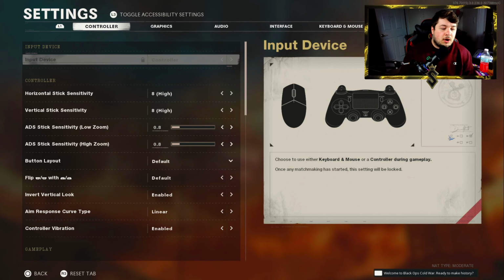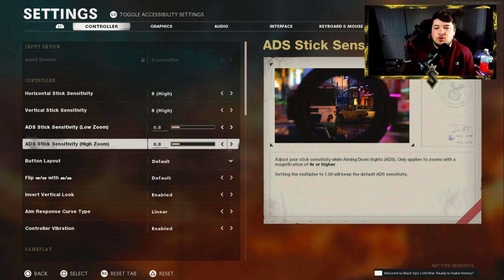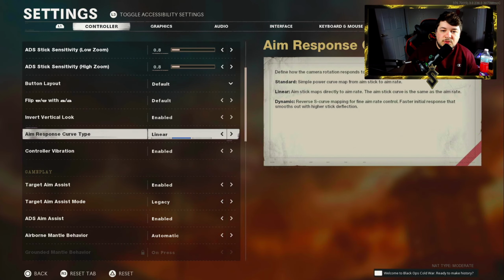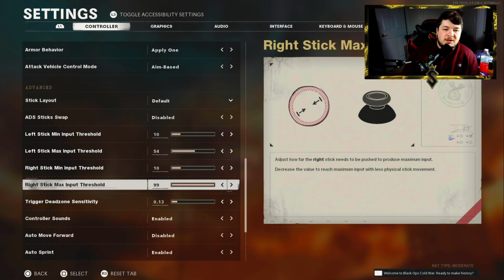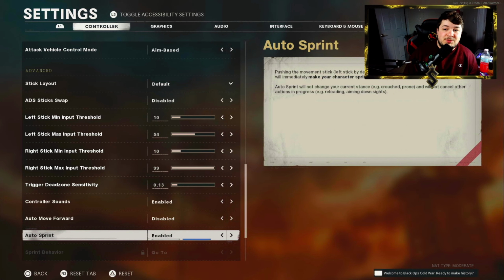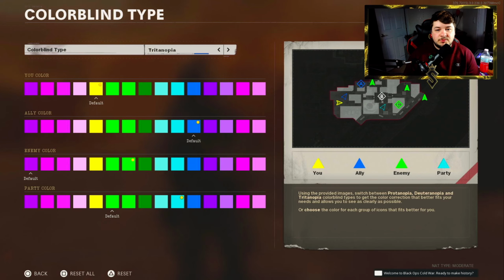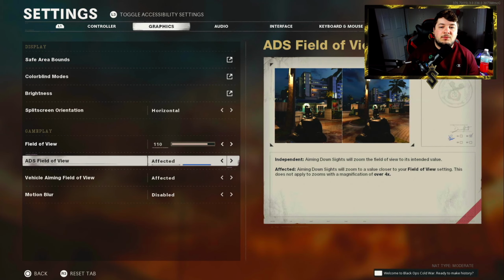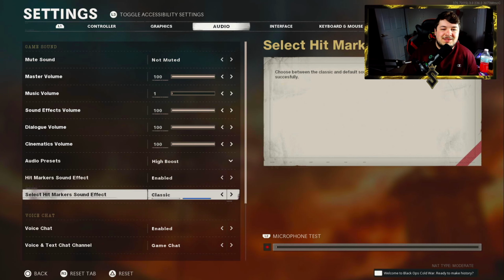*UPDATED* CONTROLLER SETTINGS FOR COLD WAR YEAR 2! (BEST SETTINGS)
In todays video, I will be covering the best settings for Black Ops Cold War multiplayer. I play on console (ex: xb1 ps4, ps5, xbox) however these can definetly be used on PC as well.

fb.gg/saltyplayscod

Tips & Tricks
Challenges
High Kill Gameplays
6v6's
Playing Tryhards